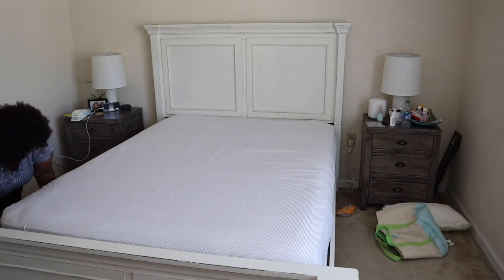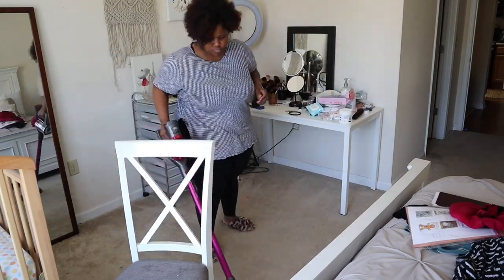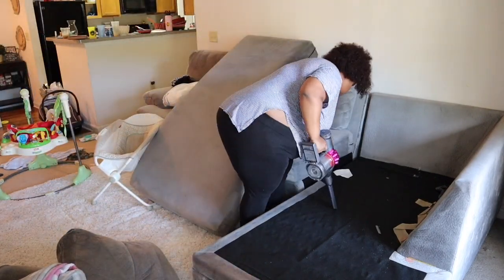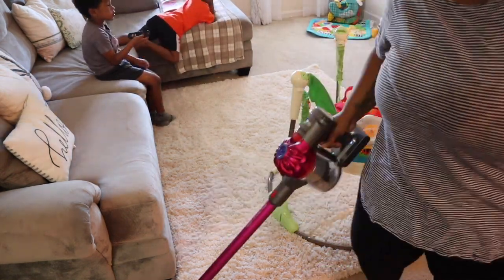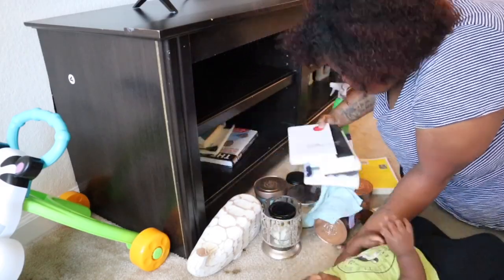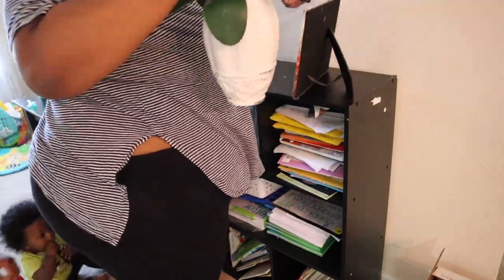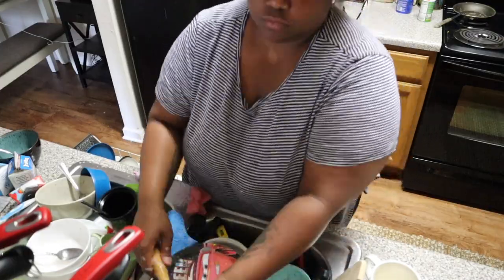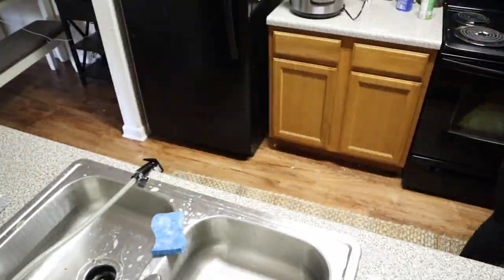Cleaning My Apartment With Me | Quarantine and Clean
I’m glad you guys are joining me today and watching me clean again! Here are some of my favorite items below!

See you all in my next one!